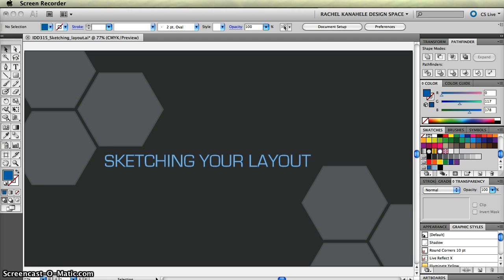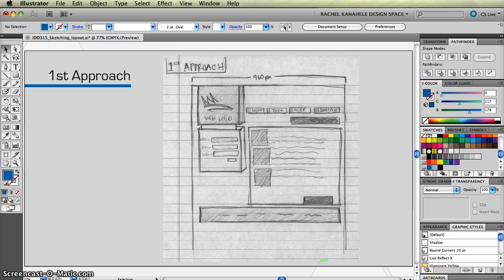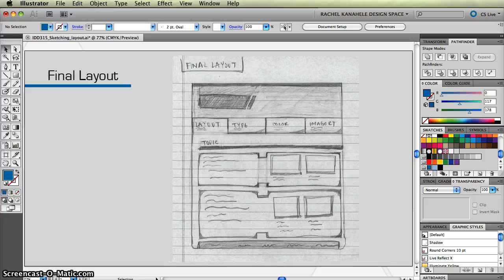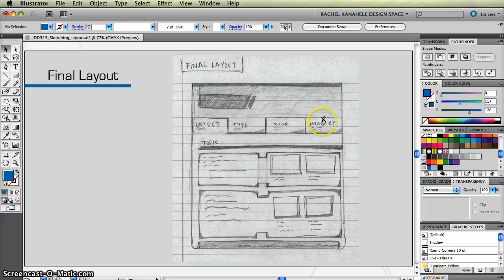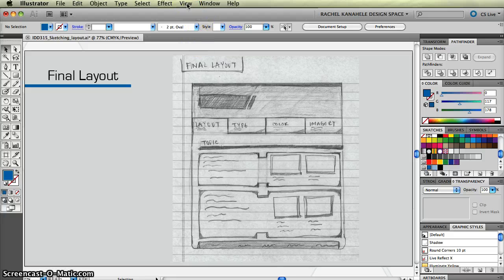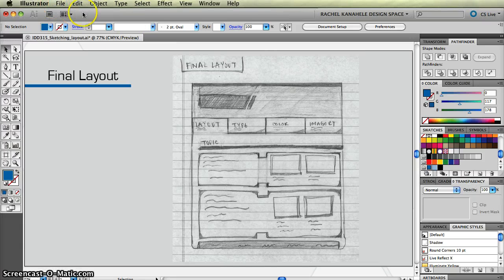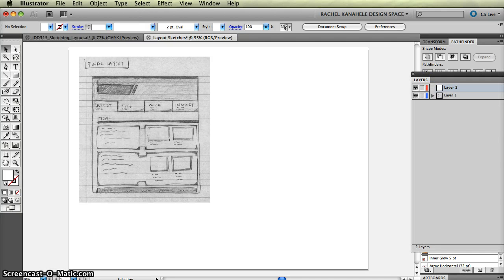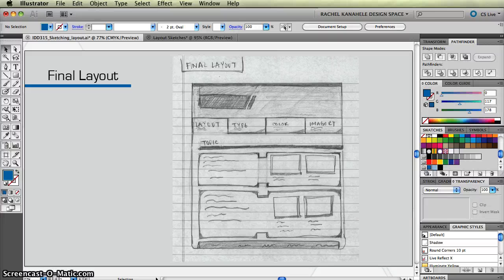IDD315 - Sketching Your Layout (Kanahele, Rachel)